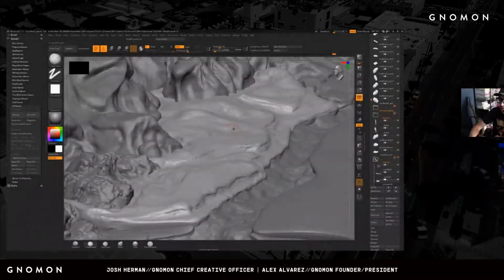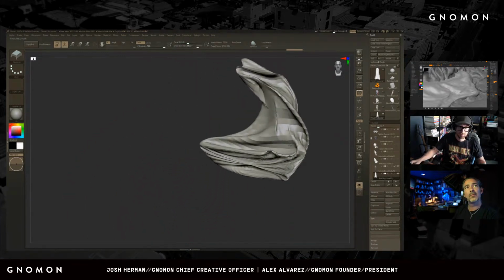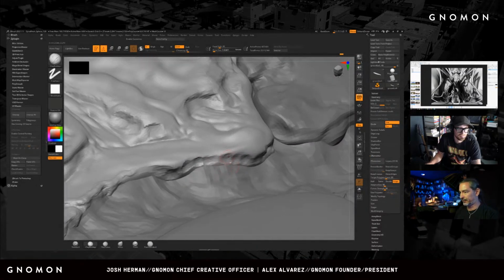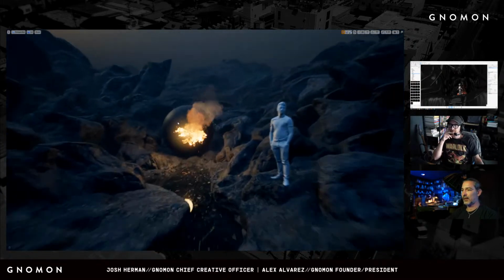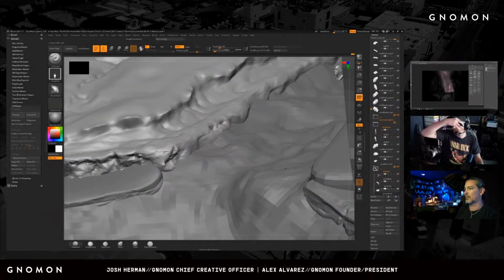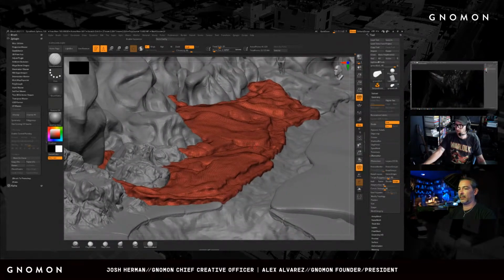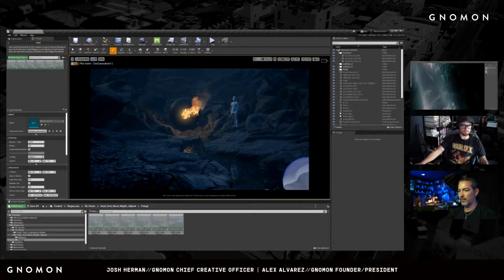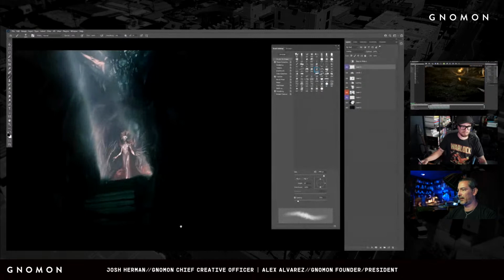Art Jam with Josh Herman and Alex Alvarez [Episode 74]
Gnomon Chief Creative Officer Josh Herman and Gnomon Founder and President Alex Alvarez deliver an all-new episode of Art Jam! Josh and Alex share personal projects during this series as viewers get an inside look at their creative process.

During this livestream event, you can see them demo their work, talk software tips and tricks, and discuss how Gnomon's classes prepare students for industry work. Plus, Josh shares his short film from Unreal's Fellowship program and discusses what it was like to use Unreal Engine.

If you've ever been curious to see Unreal Engine, ZBrush or Maya in action, join the jam! Be sure to watch the whole stream as Josh and Alex also answer viewer questions in real time.